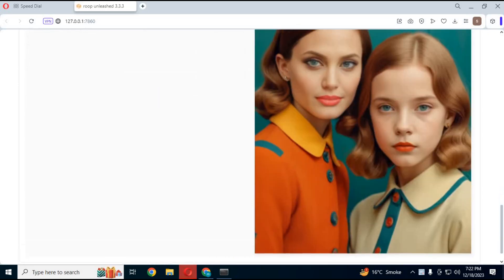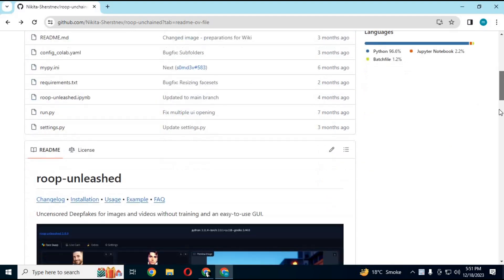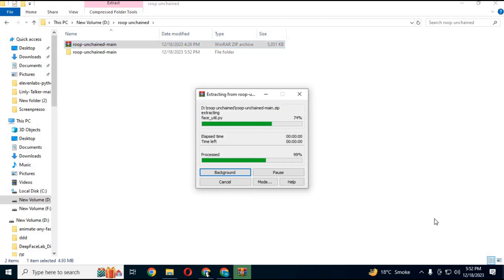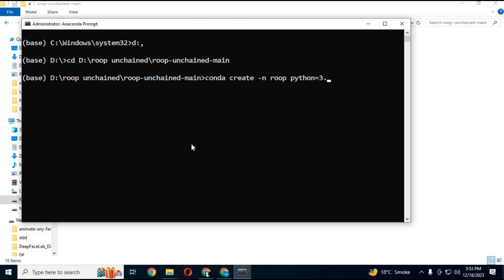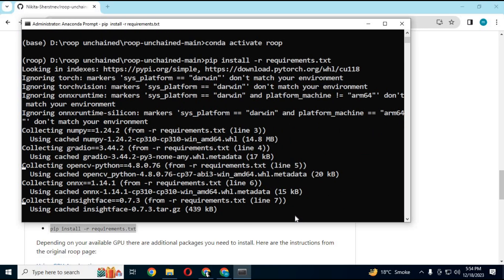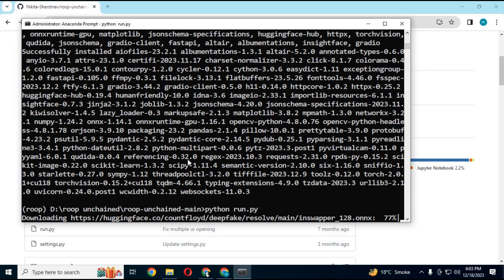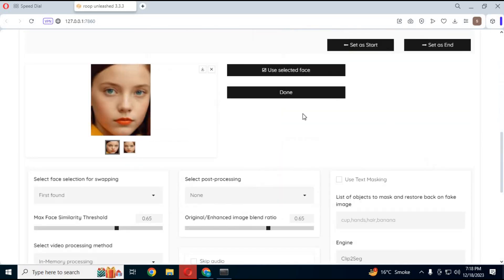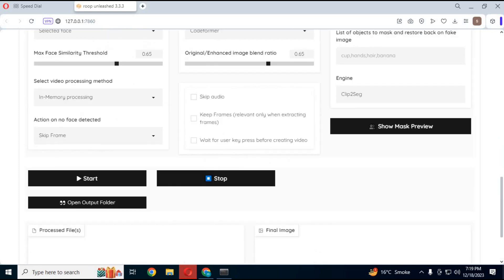Beyond Limits: Roop Unchained's Next-Level Face Swap for Pictures and Videos!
🚀 Welcome to the future of face swapping with Roop Unchained! 🌟 In this mind-blowing video, we dive into the revolutionary world of Roop Unchained's Next-Level Face Swap technology, taking picture and video editing beyond limits!